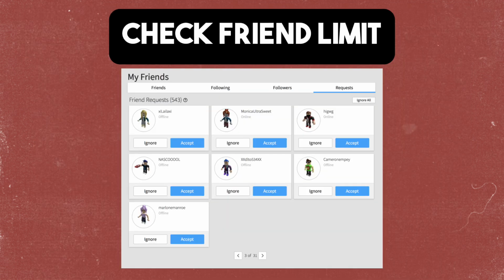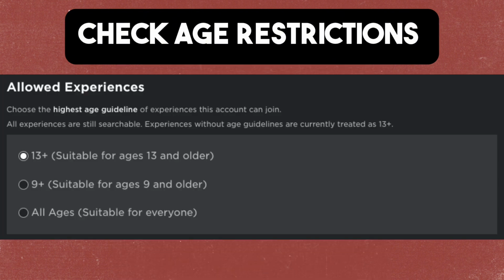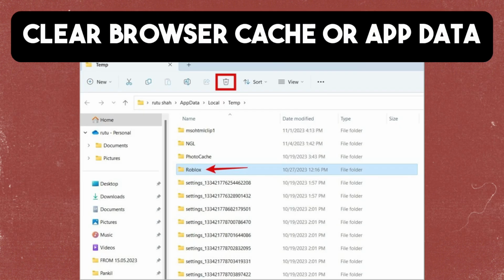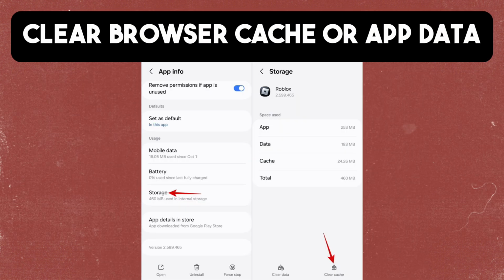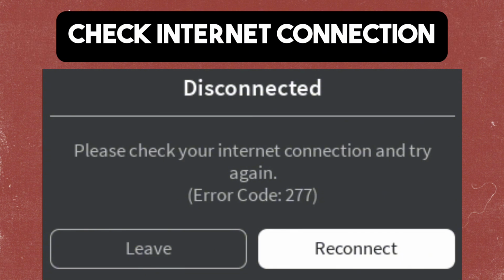How To Fix “Unable To Send Friend Request In Roblox Problem” (2026 Updated)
Learn How To Fix “Unable To Send Friend Request In Roblox Problem” without bracket. In this video, I’ll walk you through easy steps to solve this issue and connect with your friends again!

RobloxTips FriendRequestFix GamingHelp RobloxGuide 🚨 CLAIM YOUR FREE TRANSFER UP TO $600 NOW! 🚨